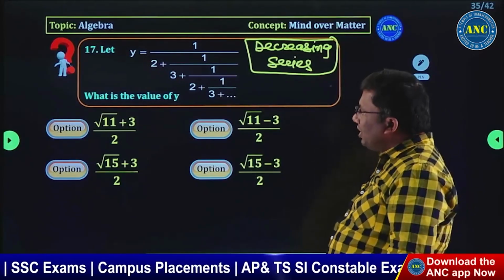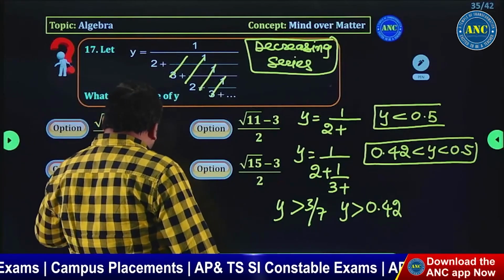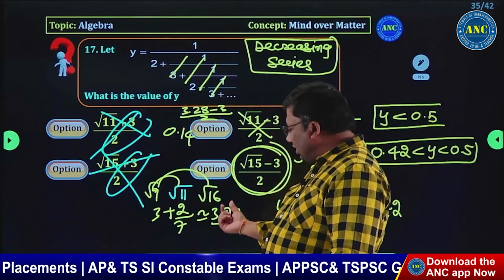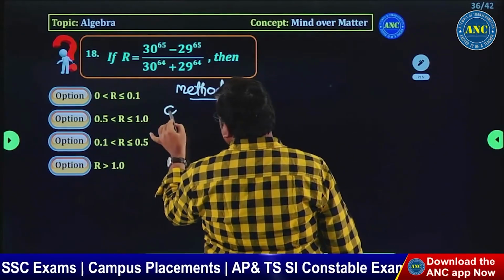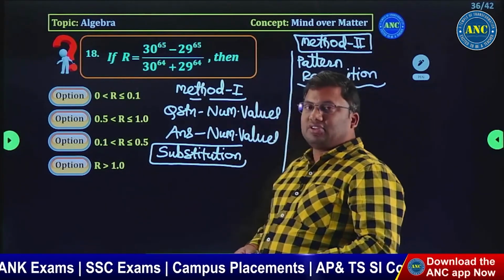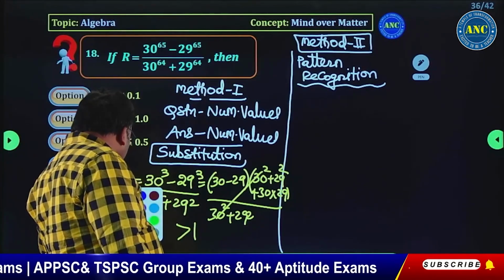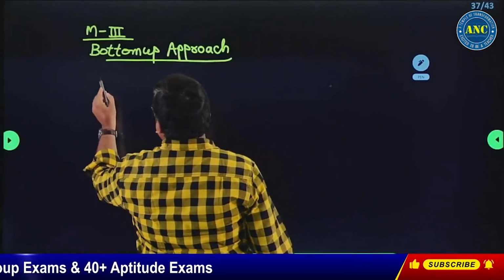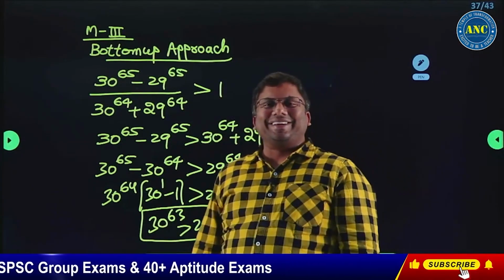Decreasing Series Related Problem || Algebra Concept || Download ANC App